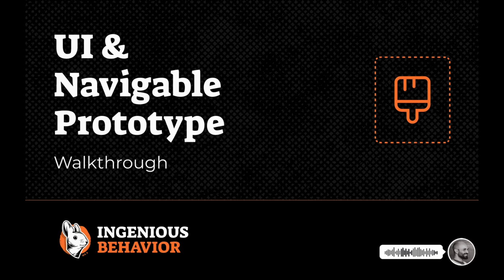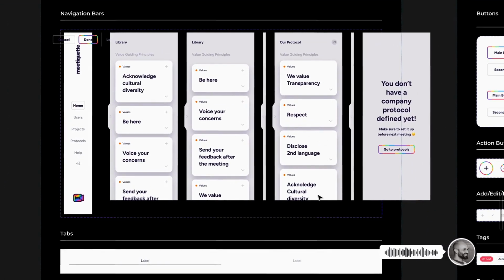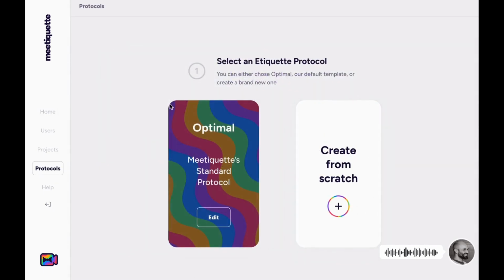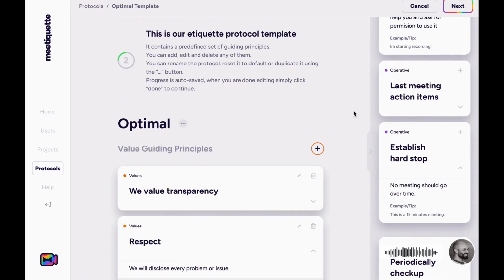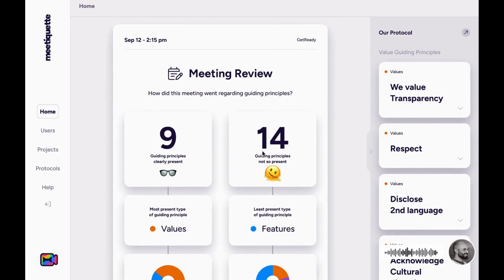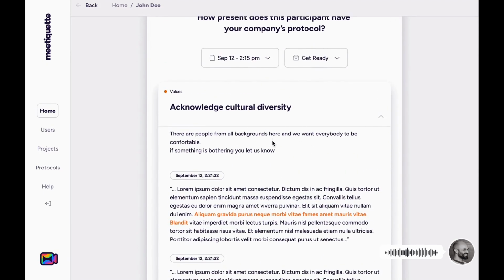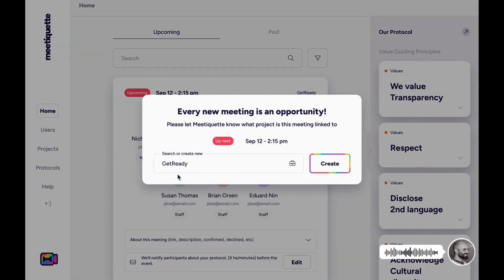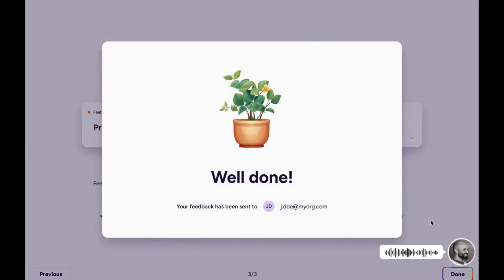Meetiquette UI + Navigable Prototypes